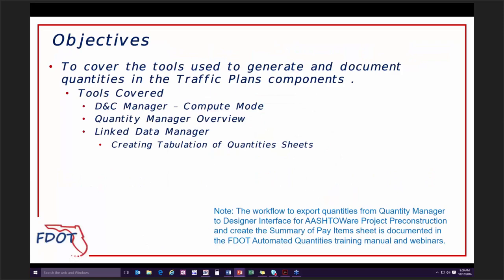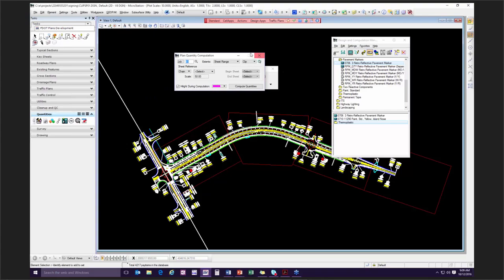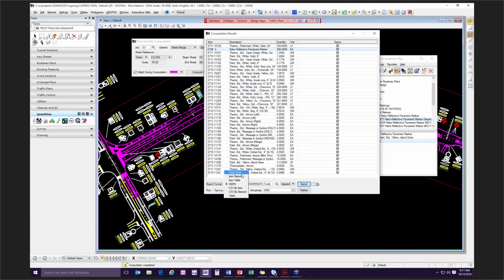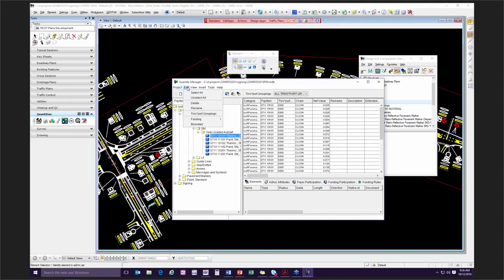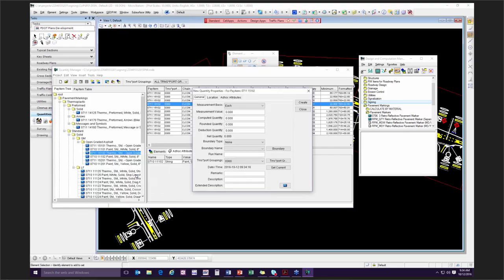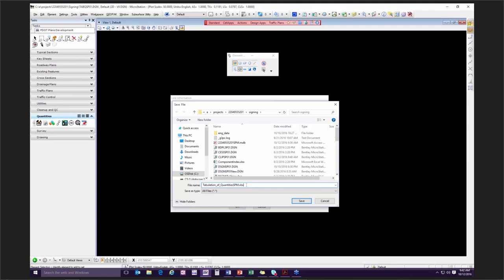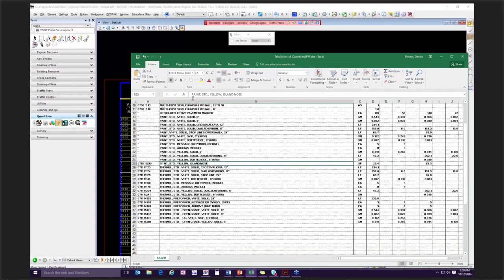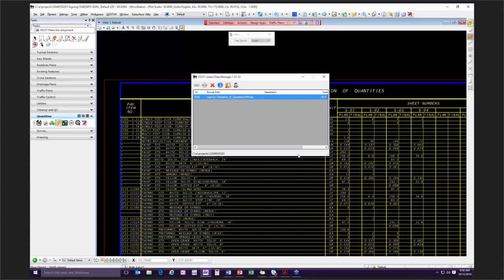Module 9 of 11 Chapter 11 Quantities & Reports